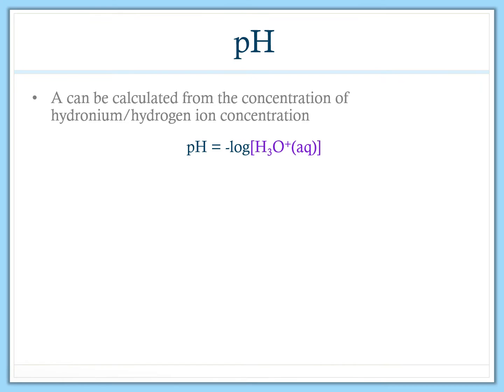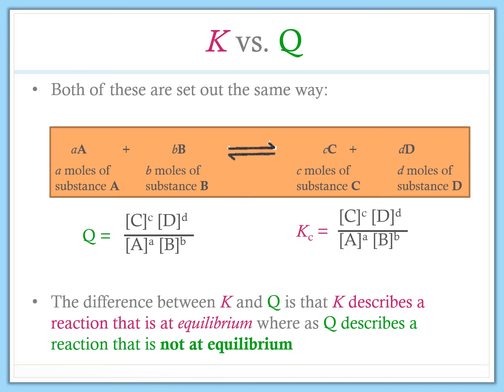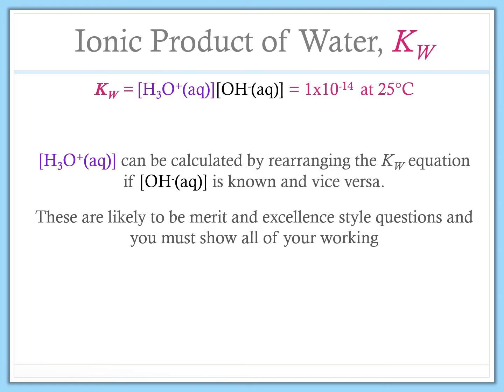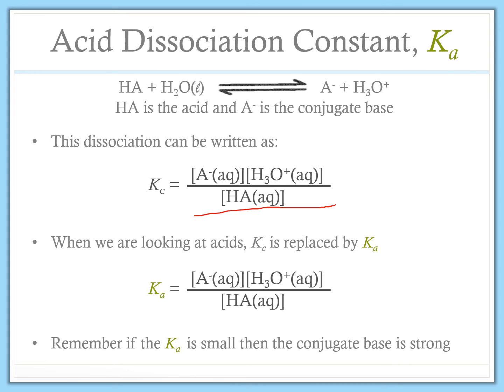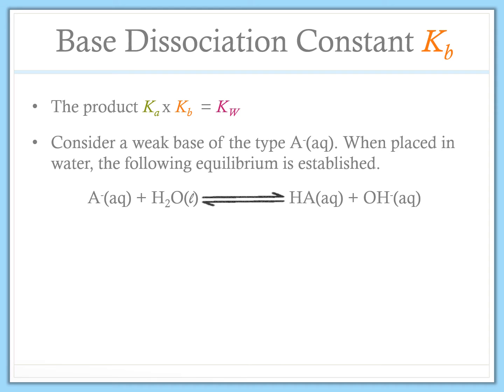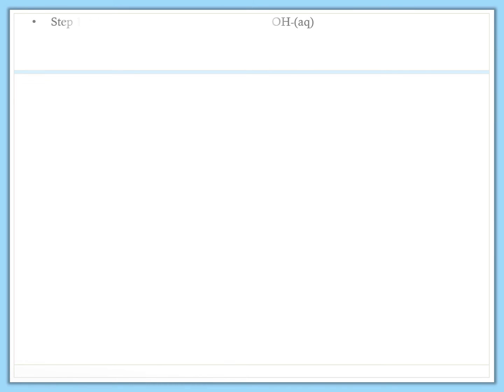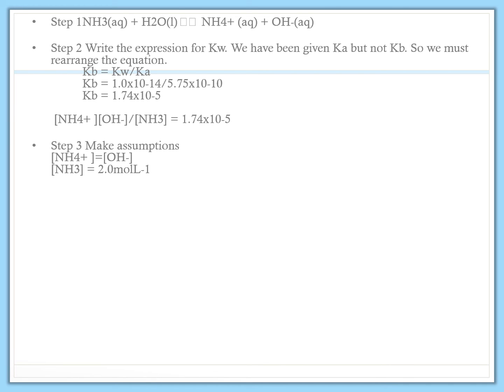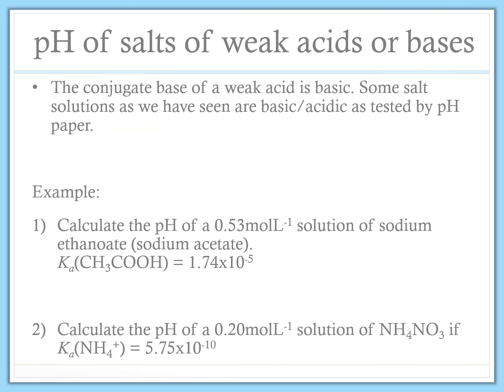Video 12 Kb and Acid Base Revision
Please think about the following questions:
1.  Why is the pH of water 7 - why isn't it 8 or 2 or 74?
2.  How many ways can you calculate the pH of a solution if you only know the [OH-]?  What are those ways?